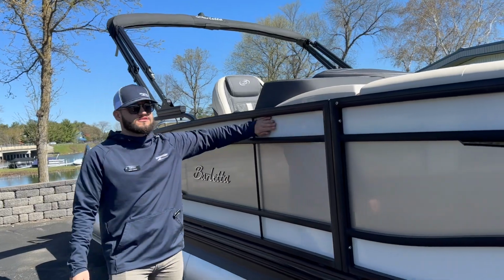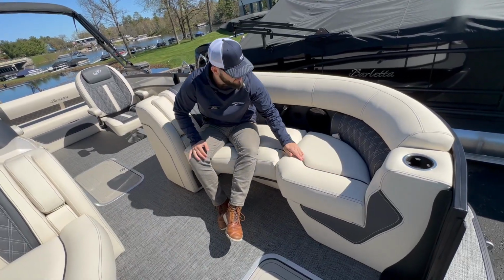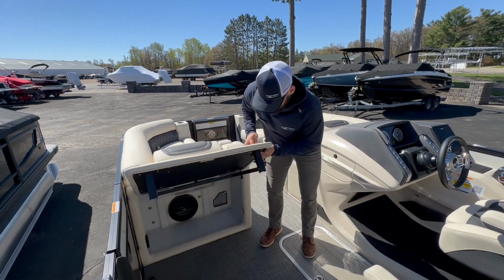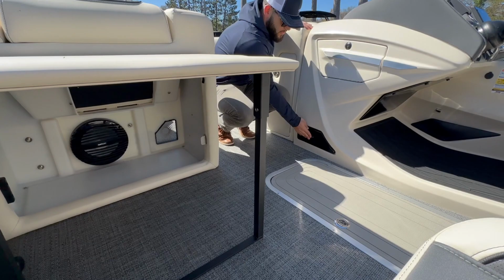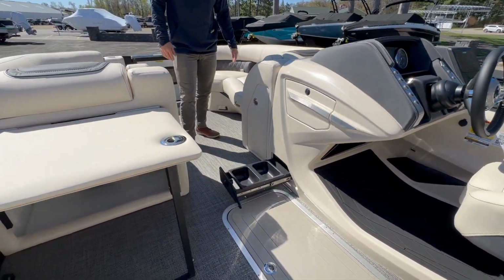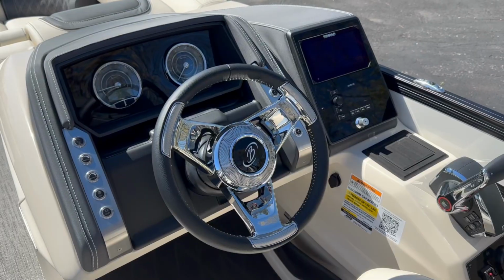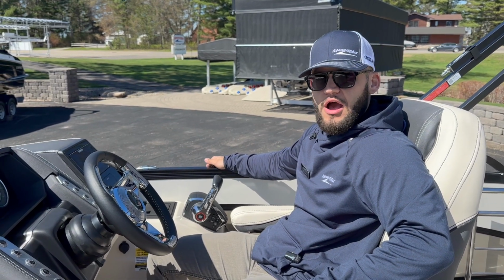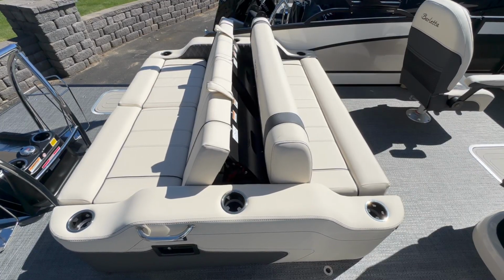SPARKLING New Tritoon in Crosslake! 2024 Barletta Lusso 23 UC (Ultra-Lounger Layout!)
Sorry, this boat is sold!